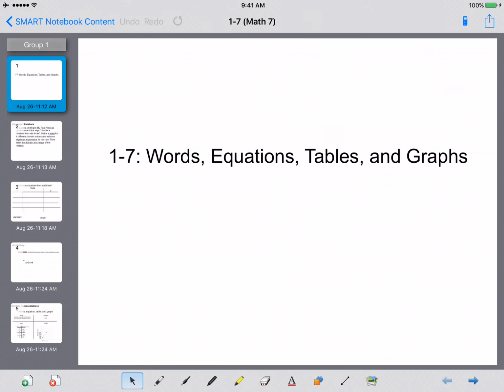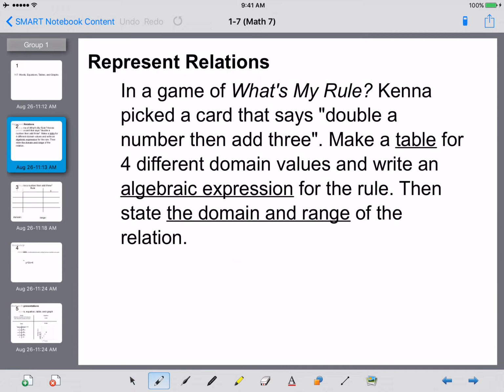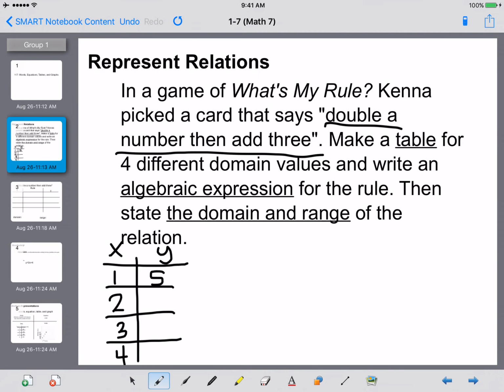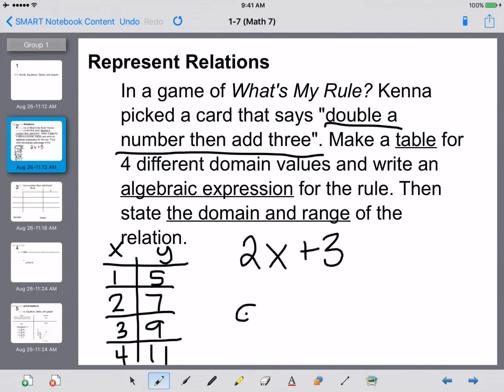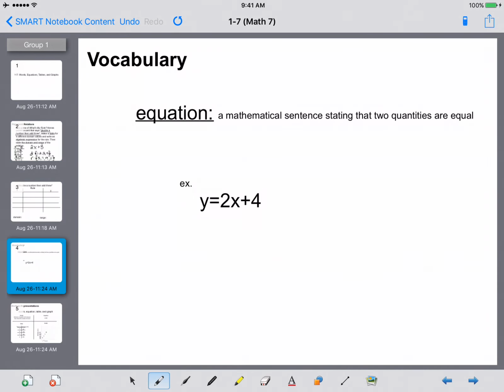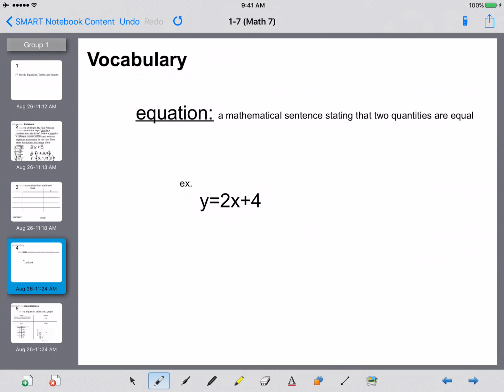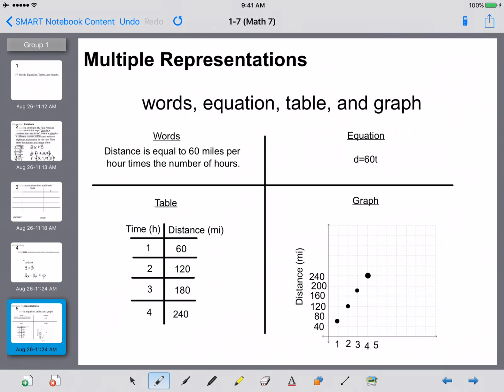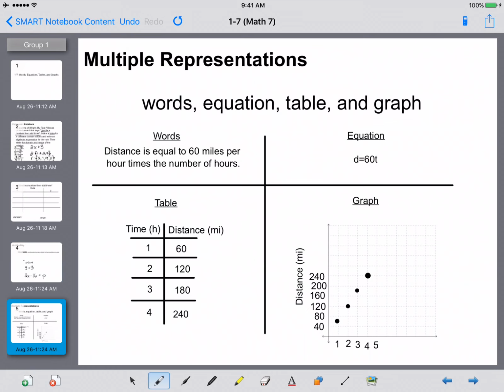1-7 (Math 7): Words, Equations, Tables, and Graphs